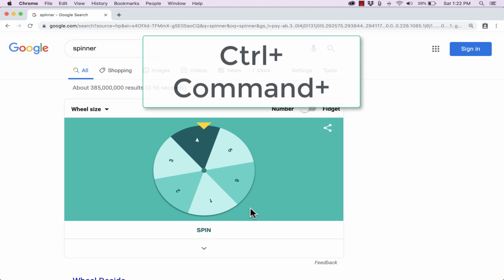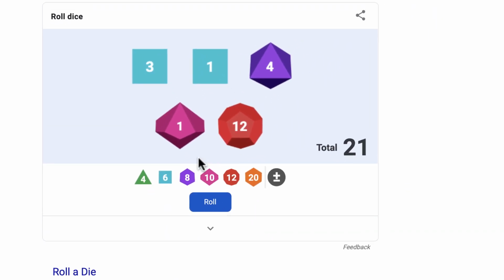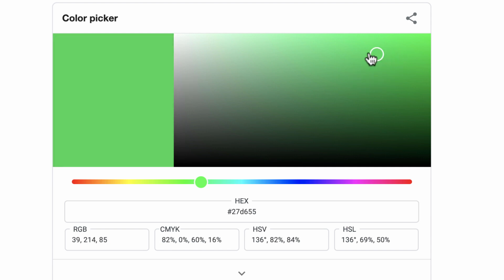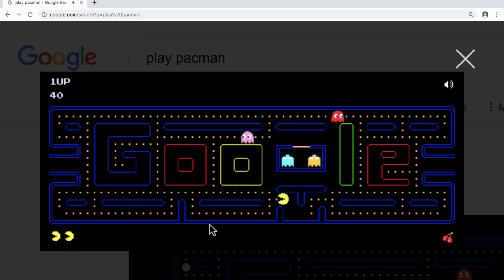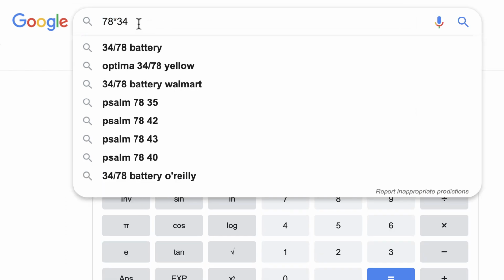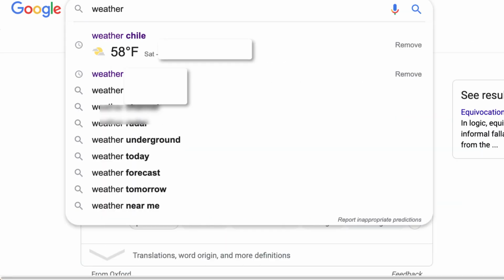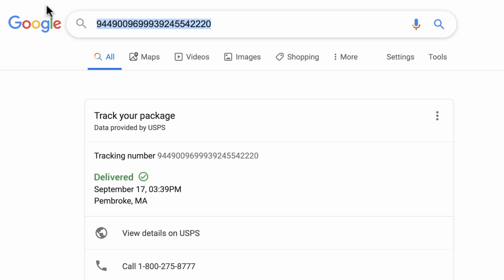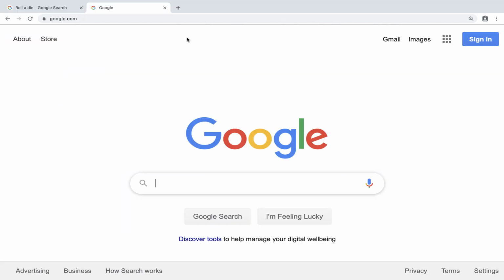Google Search Secret Tips and Tricks PART 1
Learn about several hidden Google search tips and tricks, including several handy tools and fun games that are built into Google Search, how to do calculations and conversions, find movie information and more.